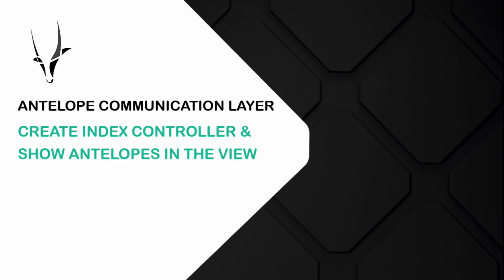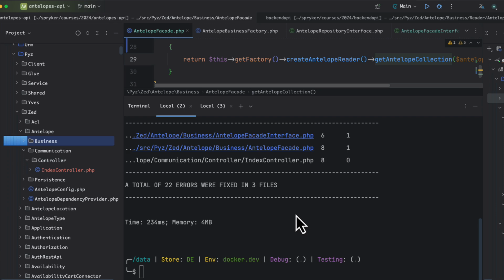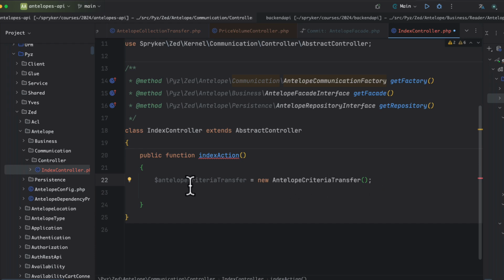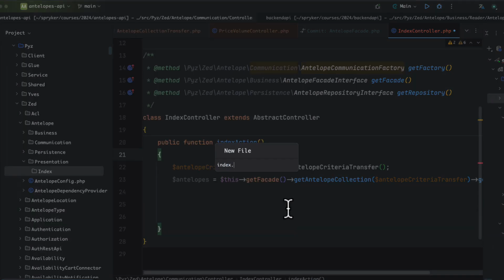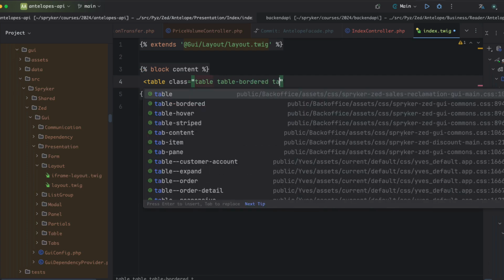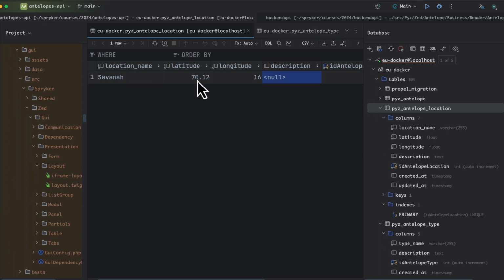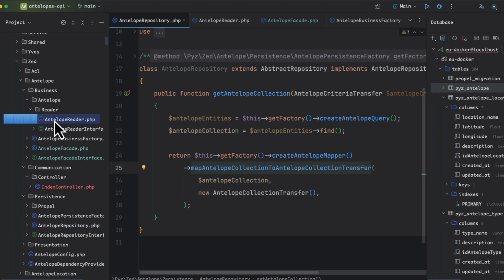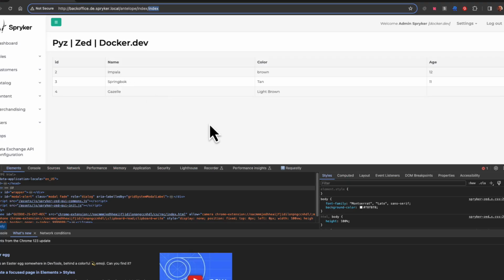Creating a Controller in Spryker: Displaying Antelope Data on Screen Tutorial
In this tutorial, we delve into the process of creating a controller in Spryker to display Antelope data on the screen. We start by generating the Antelope Reader and factory to instantiate it, ensuring smooth data retrieval. Then, we navigate through the communication layer, setting up the controller to access the facade and retrieve Antelope data. We also explore the creation of a view to elegantly present the data on screen. Join us as we demonstrate how to effectively utilize Spryker tools to showcase operational code in action!